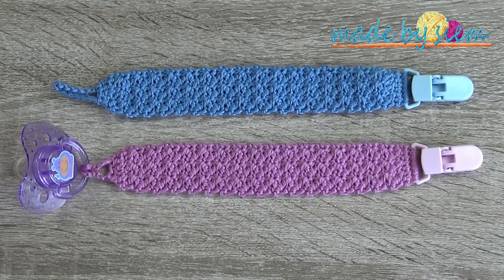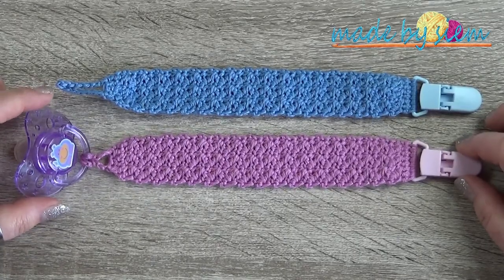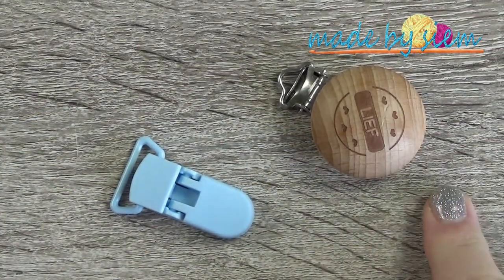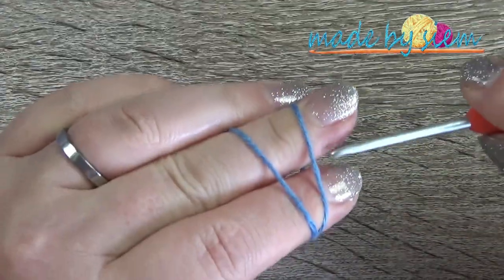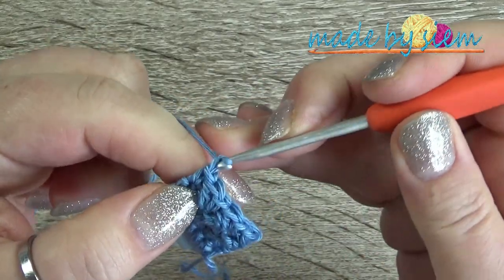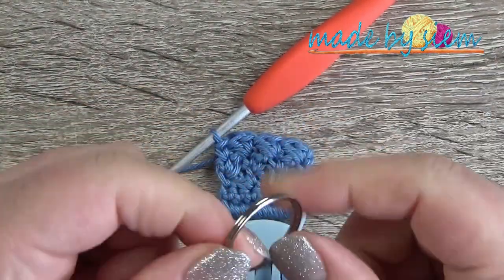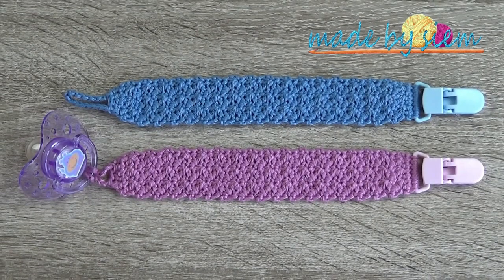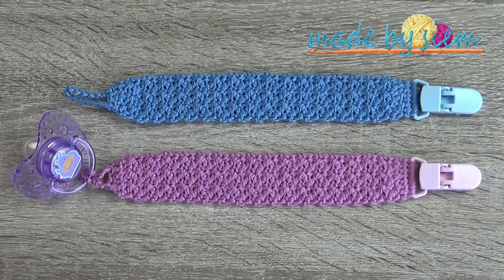SIEMINI'S EPISODE 4 - PACIFIER CLIP CORD SUZETTE - CROCHET - TUTORIAL - ENGLISH US TERMS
You'll put a huge smile on my face when you want to become and stay a subscriber

💖💖💖LINKS MENTIONED IN THIS VIDEO💖💖💖:
Substitute Yarn:

Kortingscode 20% : MADEBYSIEM20

💖💖💖SIEM’s FAVORITE CROCHET GEAR:💖💖💖
- Clover Amour Crochet hooks
- Measuring Tape

💖💖💖CREDITS FOR THE MUSIC IN THIS VIDEO💖💖💖

Love Always, Siem